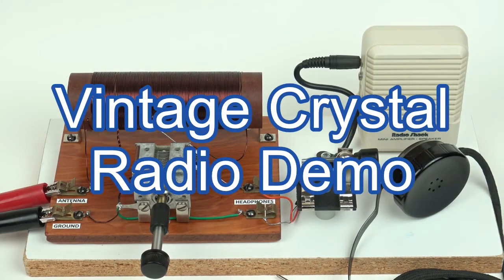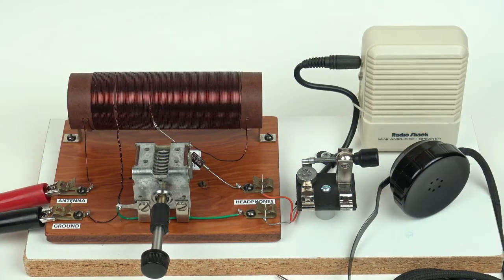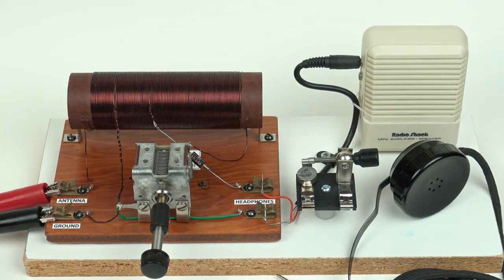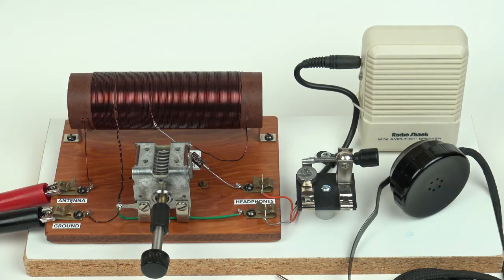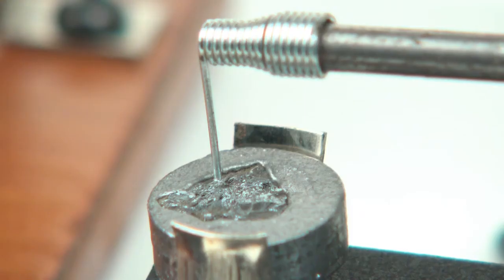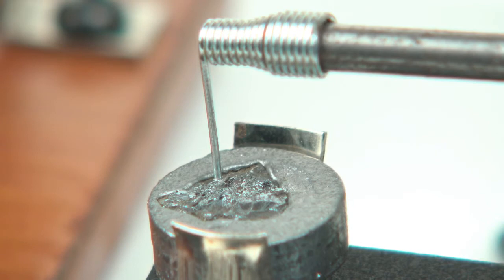Vintage Crystal Radio Demo